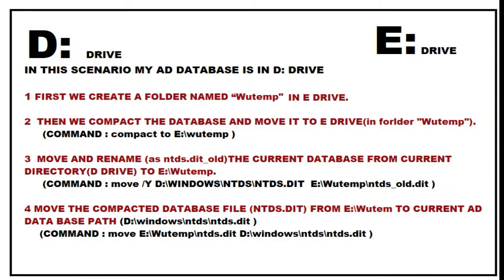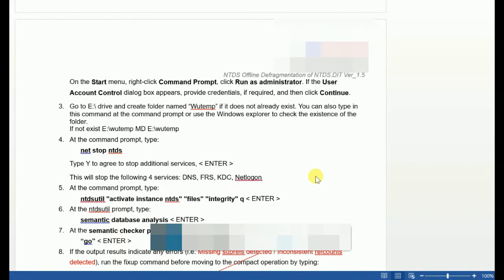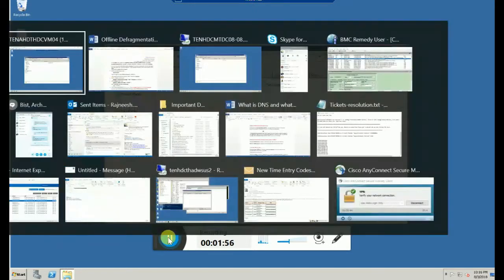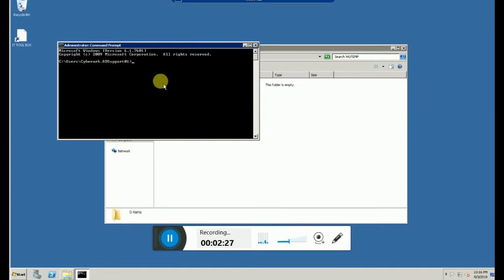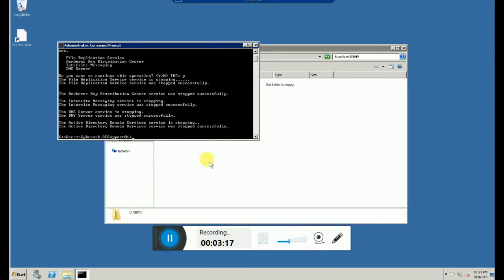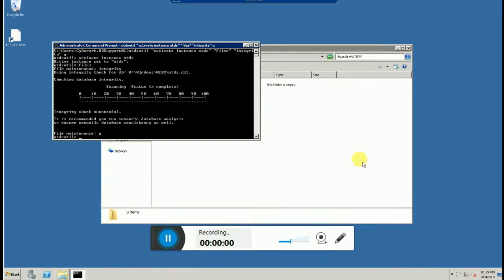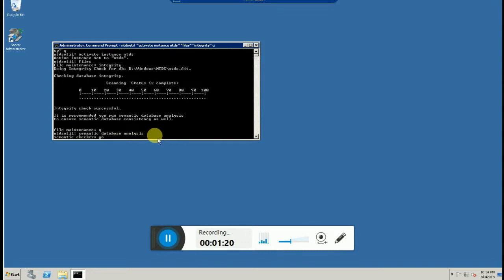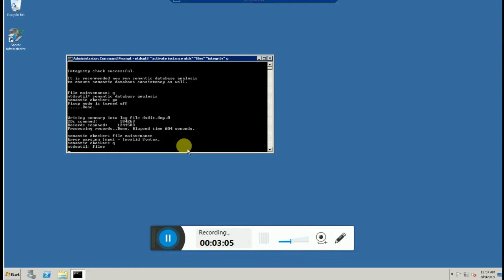How to Active Directory offline maintenance,(offline defrag) Active directory, Live Demo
Offline Defragmentation of Ntds.dit
The purpose for offline defragmentation of the NTDS.dit file is to regain the white-space inside the DIT file and to reduce DIT bloat.

About : MASTER OF ACTIVE DIRECTORY is an Education YouTube Channel, where you can find technical and learning videos on Active directory, Windows and windows tips and trick for basic and advance levels, New Video is Posted after two days :)

STEPS :-

1. Open a Command Prompt as administrator:On the Start menu, right-click Command Prompt, click Run as administrator. If the User Account Control dialog box appears, provide credentials, if required, and then click Continue.

2. Go to E:\ drive and create folder named “Wutemp” if it does not already exist. You can also type in this command at the command prompt or use the Windows explorer to check the existence of the folder.
If not exist E:\wutemp MD E:\wutemp

3. At the command prompt, type:
net stop ntds
Type Y to agree to stop additional services,    ENTER
This will stop the following 4 services: DNS, FRS, KDC, Netlogon

4. At the command prompt, type:
ntdsutil "activate instance ntds" "files" "integrity" q  (ENTER )

5. At the ntdsutil prompt, type:
semantic database analysis   (ENTER )

6. At the semantic checker prompt type:
“go”   (ENTER)

7. If the output results indicate any errors (i.e. Missing subrefs detected / Inconsistent refcounts detected), run the fixup command before moving to the compact operation by typing:
Semantic checker: go fixup

Make sure fixed up mode is turned on when you run this command.

8.  At the file maintenance: prompt, type:
 compact to E:\wutemp   (ENTER)

9. If defragmentation completes successfully with no errors, type q, ( ENTER)  . Type q again ( ENTER ) to quit Ntdsutil.exe.  Follow the Ntdsutil.exe onscreen instructions to delete the .log files.
Note: Ntdsutil provides the current path to the .log files in the onscreen instructions.  You do not need to delete the Edb.chk file.
To delete all the log files in the log directory, type:  del E:\windows\ntds\*.log ( ENTER )

10. Verify there is sufficient free space in target location to accommodate original non-compacted version of the NTDS.DIT file and type:
move /Y D:\WINDOWS\NTDS\NTDS.DIT  E:\Wutemp\ntds_old.dit ( ENTER )
You will now see 2 DIT files in the E:\wutemp directory:  NTDS.DIT & NTDS_OLD.DIT

11. Document the Old DIT file size and the New DIT file sizes for that respective DC and paste in the CM disposition notes.

12. Now move the new compacted version of the NTDS.DIT file to the default location, type:
move E:\Wutemp\ntds.dit D:\windows\ntds\ntds.dit ( ENTER )
13. Type q  ( ENTER ), and again type q ( ENTER ) to quit Ntdsutil.exe.

14. Restart AD DS. At the command prompt, type:
net start ntds ( ENTER ) to start the DNS, FRS, KDC, Netlogon services

15. Visually make sure the 4 ADS services are started.

You can also learn our AD replication trouble shooting videos from below links: